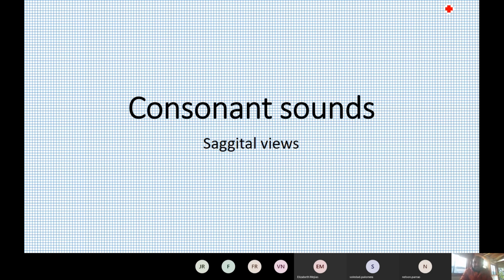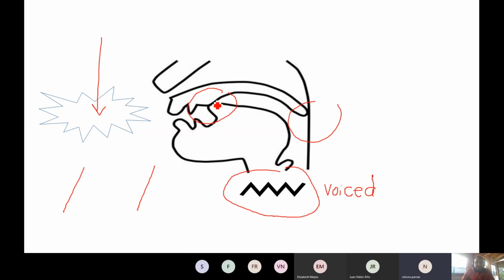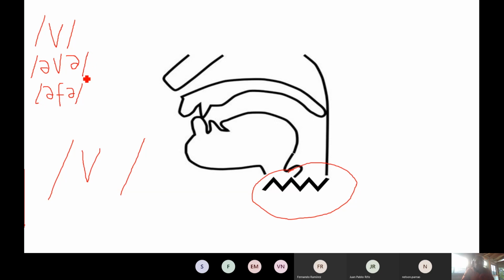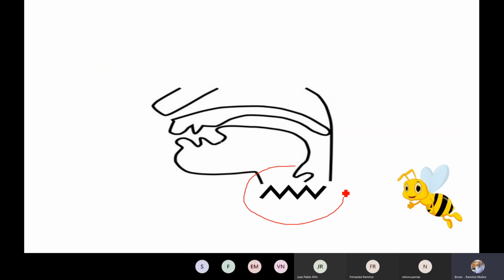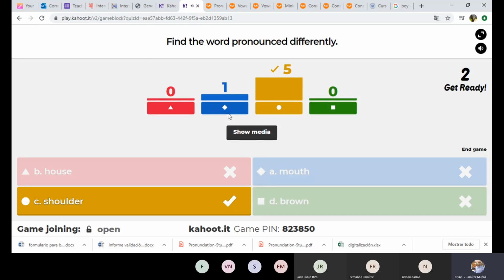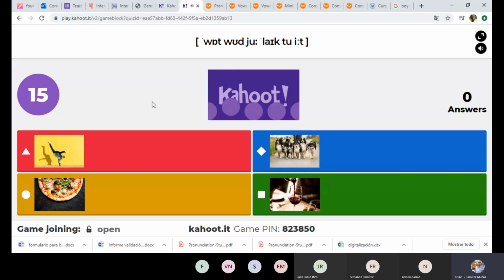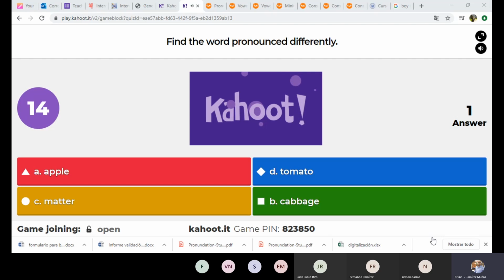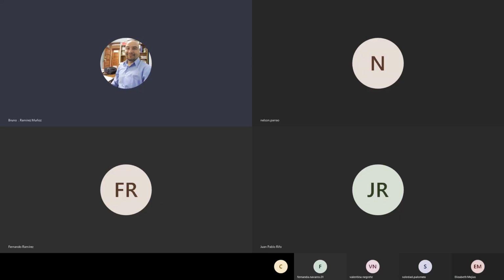ELT115 section 3 19 6 2020 part 1